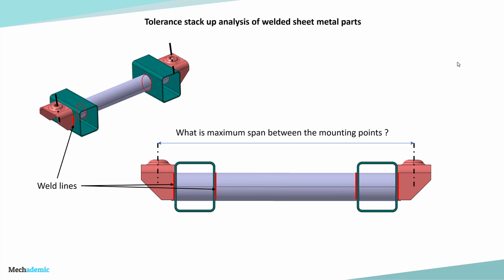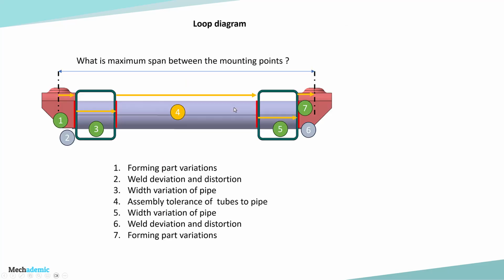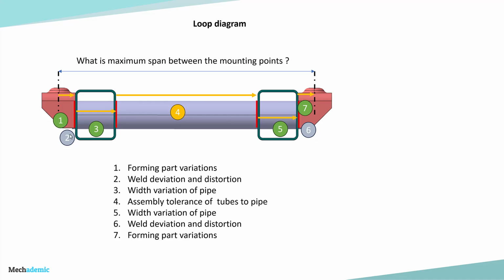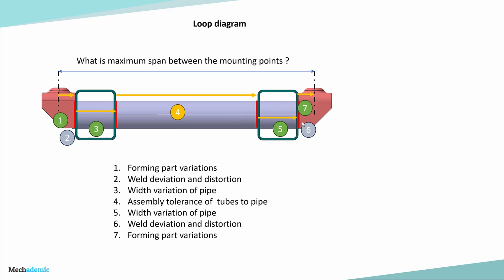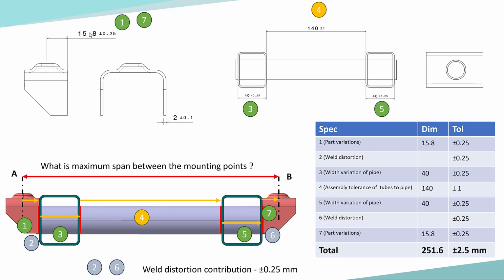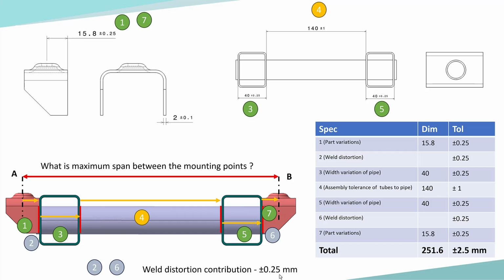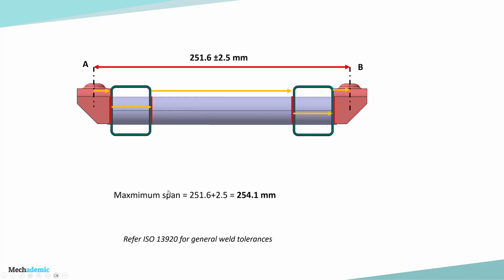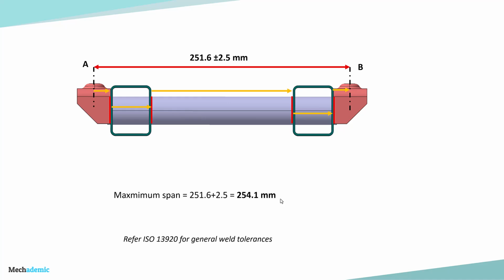Tolerance Analyses - Welded Assembly- Simple problem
GD&T and Tolerance Stackup Masterclass - Bundle of 4 courses